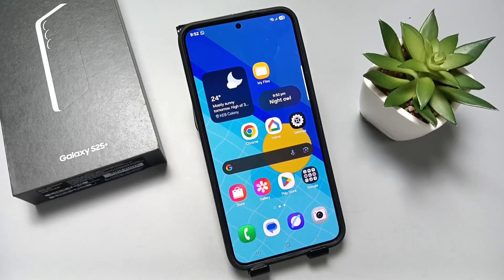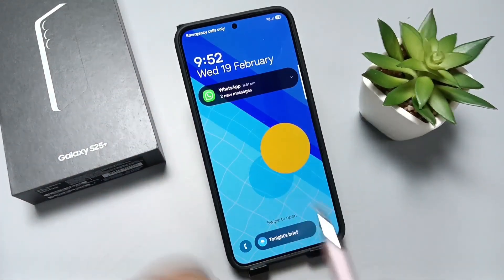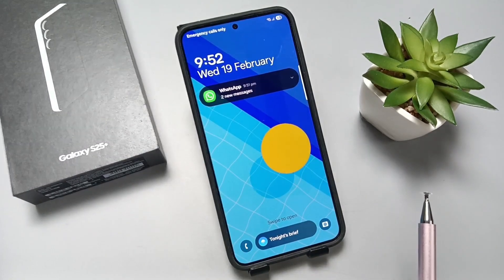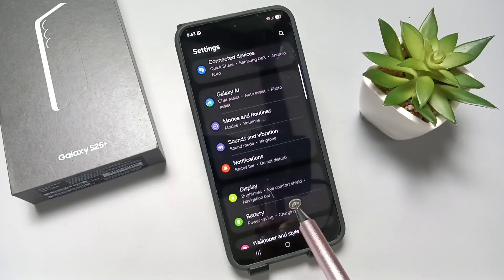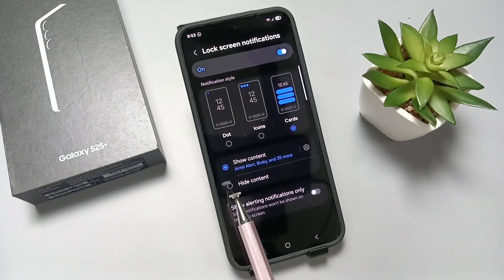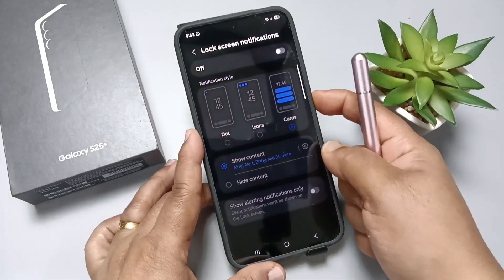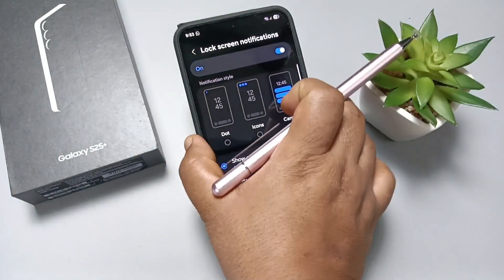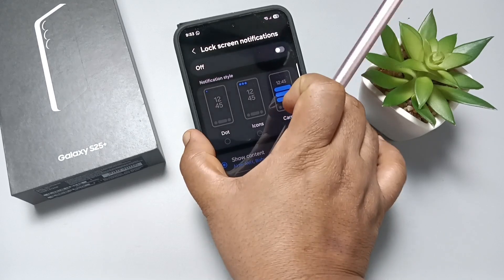Samsung Galaxy S25/S25+/Ultra | How to Enable or Disable Lock Screen Notification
Learn how to enable or disable lock screen notifications on your Samsung Galaxy S25, Galaxy S25+, or SAMSUNG Galaxy S25 Ultra in this quick and easy tutorial. Customize your device to show or hide notifications on the lock screen for a more personalized experience. Whether you prefer more privacy or easy access to your alerts, this guide will walk you through the simple steps. Explore the power of Galaxy AI and Mobile AI on your Galaxy S25 | S25+ | S25 Ultra for ultimate control.